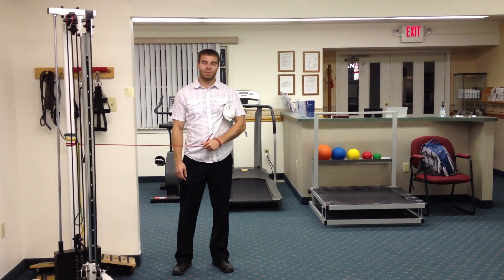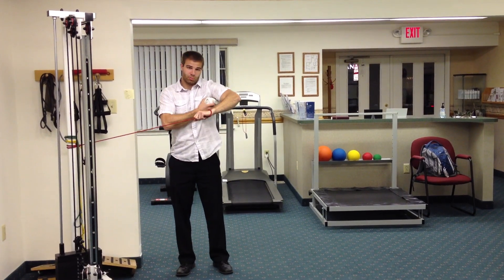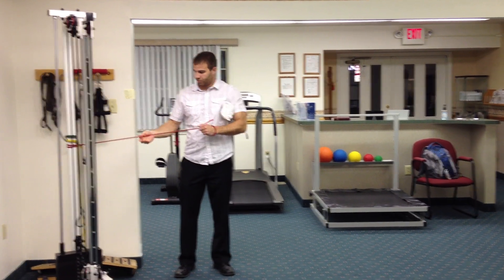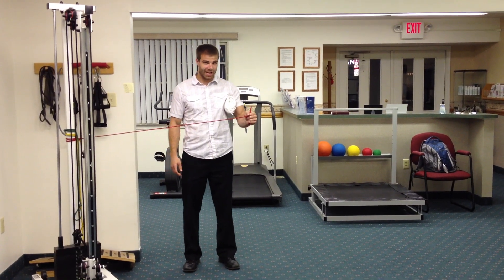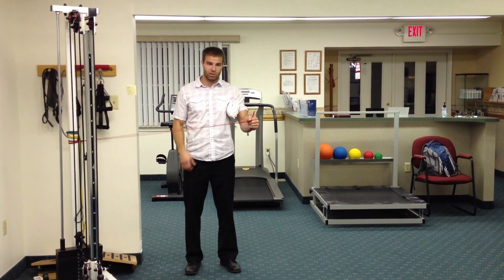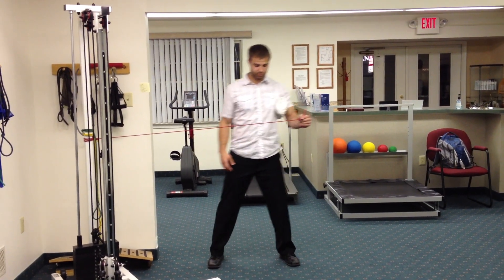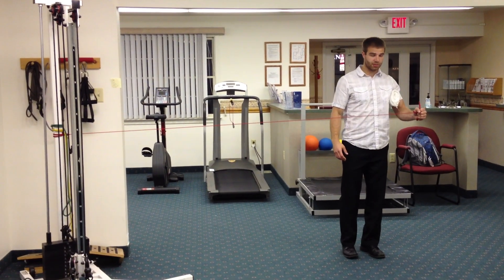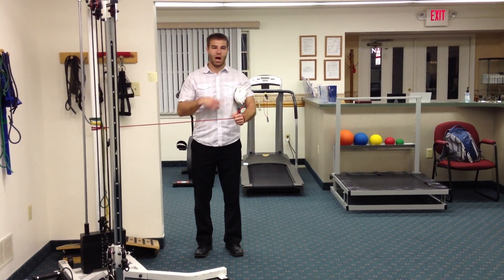Shoulder Pain Rehab SLAP Tear Repair - Dynamic Isometric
Strengthens the shoulder external rotators (Infranspinatus, Teres Minor and likely the Supraspinatus) with ER walkouts; and internal rotators (Subscapularis and likely the Pectoralis Major) with IR walkouts